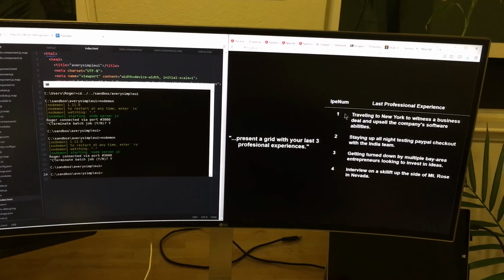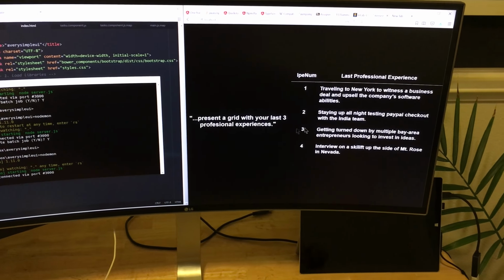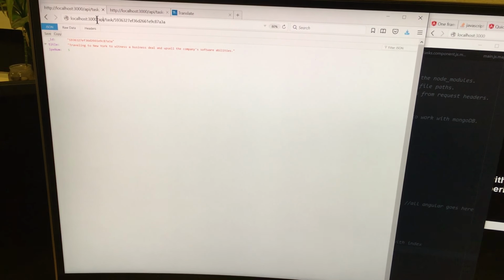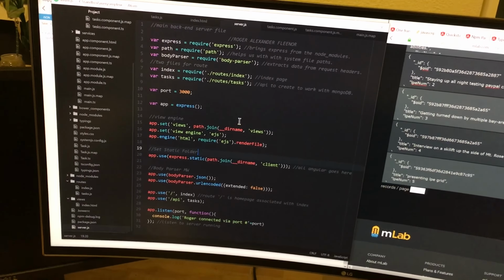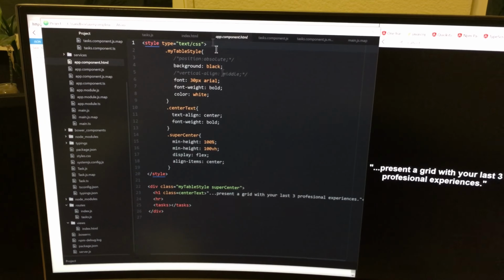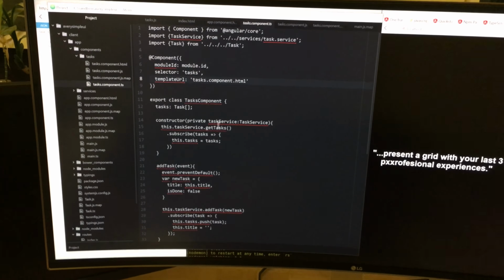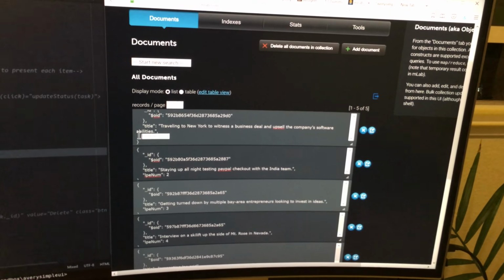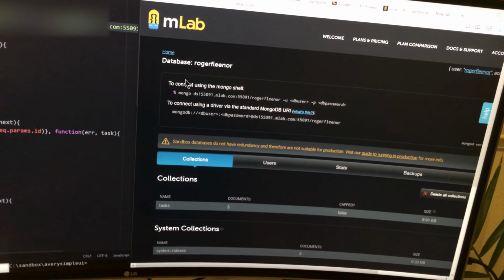Internship Challenge for Full Stack Engineer! I got in!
The CTO of a fin-tech start up presented this challenge to qualify for the internship opportunity. The challenge was to create a basic full-stack web app using AngularJS, NodeJS and MongoDB that displays a grid with my last three professional experiences. This is more specifically known as MEAN stack.

Because this a remote job, i was able to film this and am glad to share my experience.

Also, great news! I was accepted into the internship!